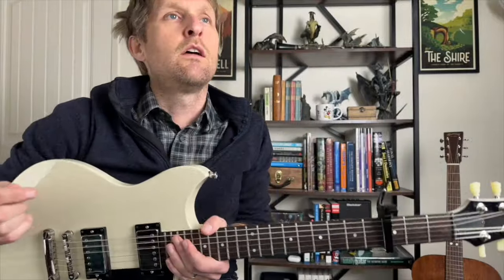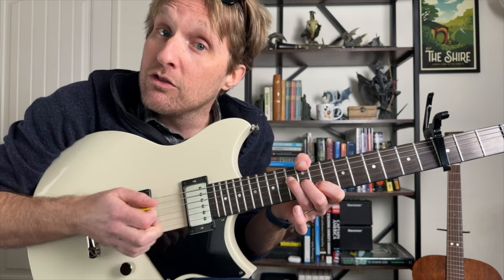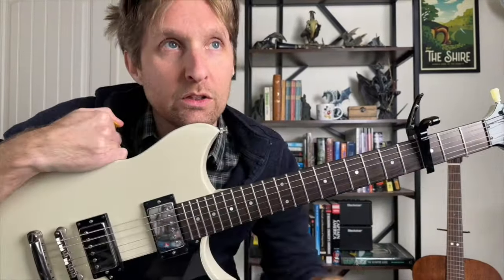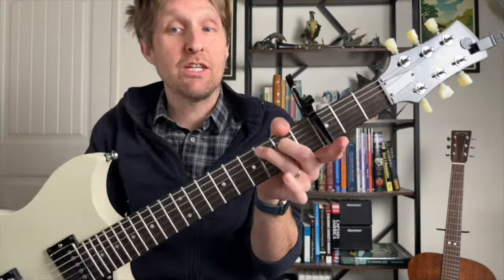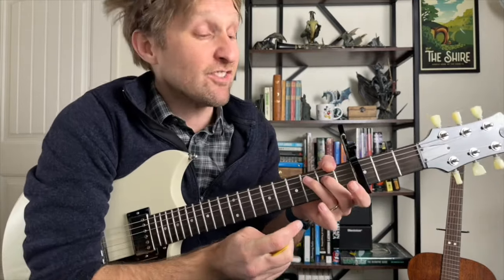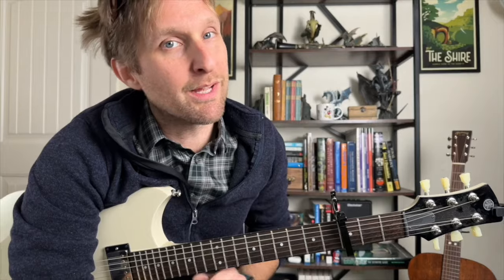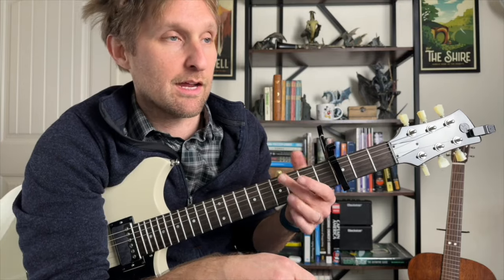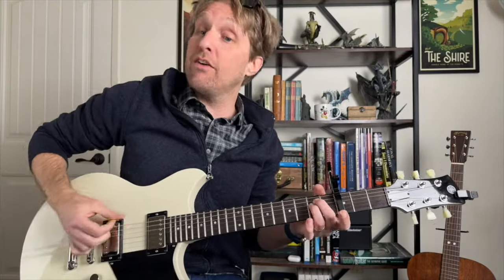Sweater Weather by The Neighbourhood Guitar Tutorial - Guitar Lessons with Stuart!